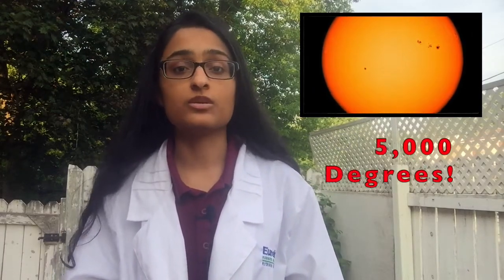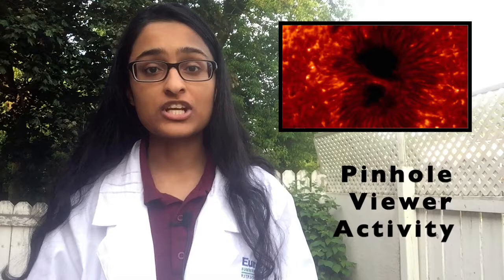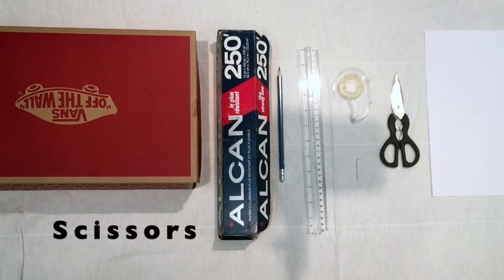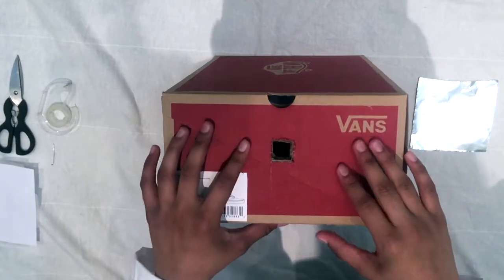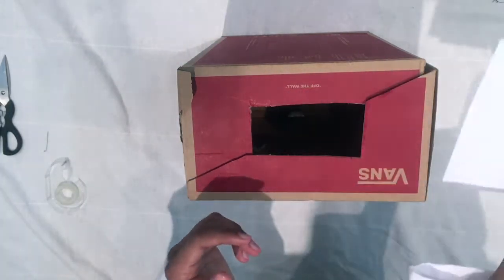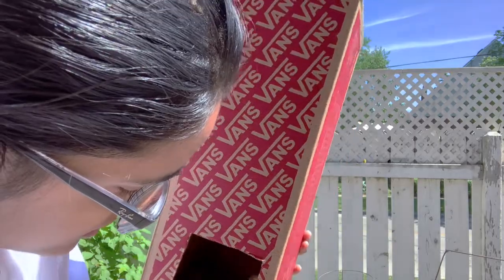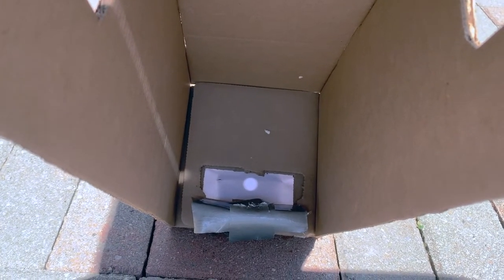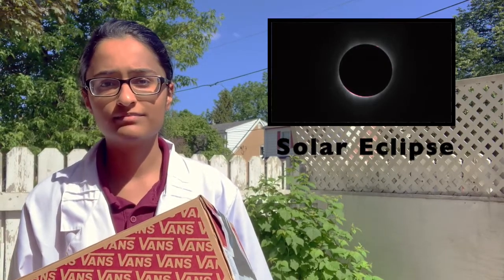Solar Telescope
Sign up for our newsletters to stay up-to-date with all of our programs, events, and volunteer opportunities!